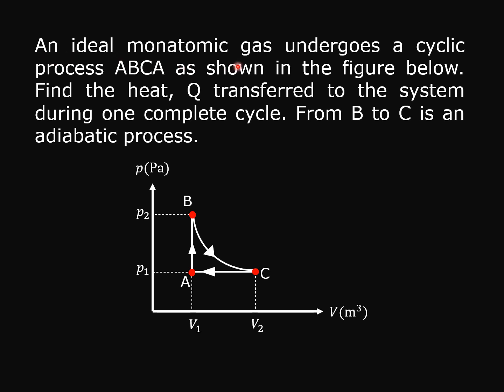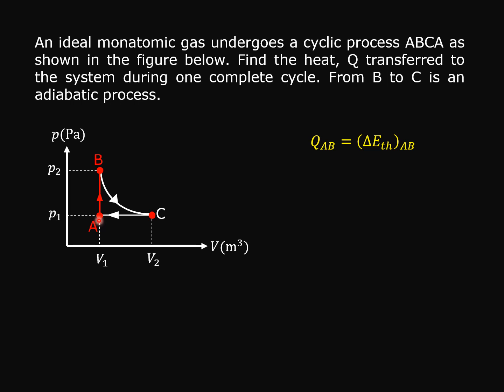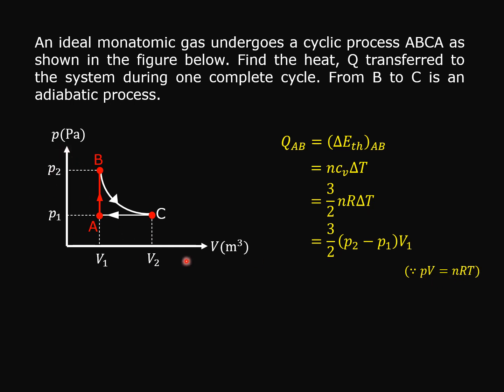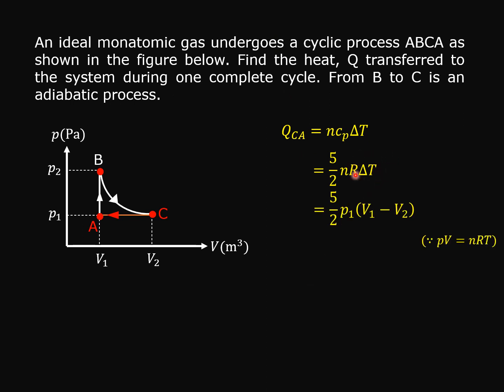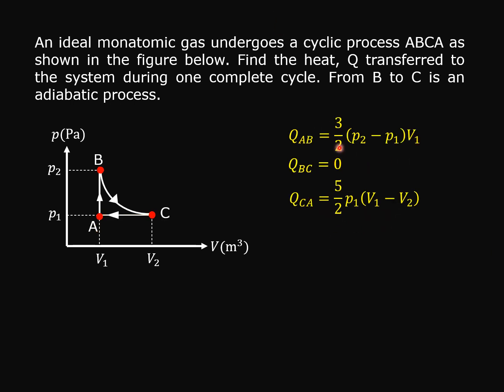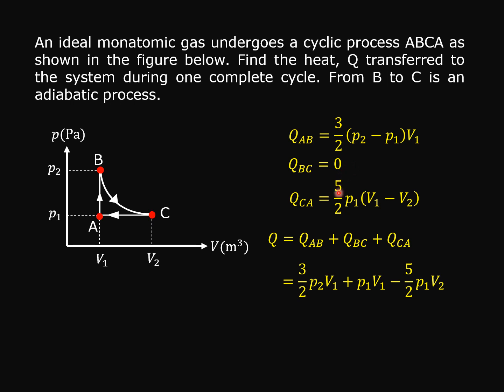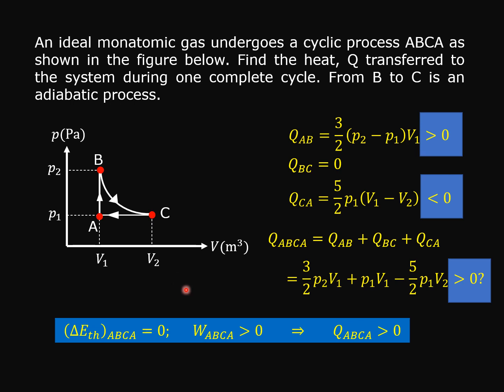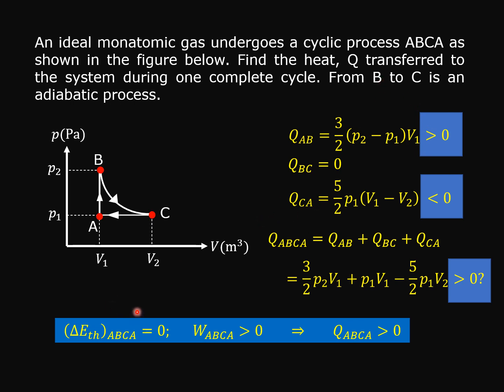First Law of Thermodynamics 003 | Heat transfer | Cyclic process